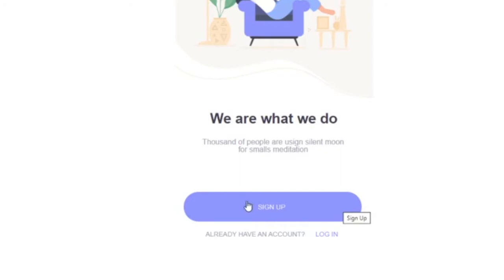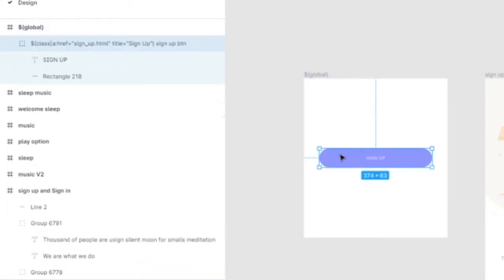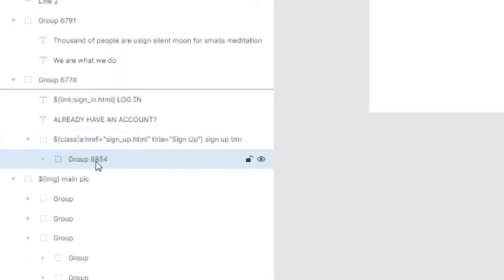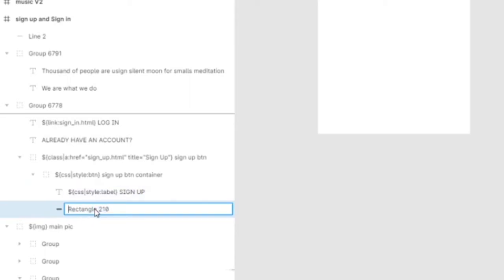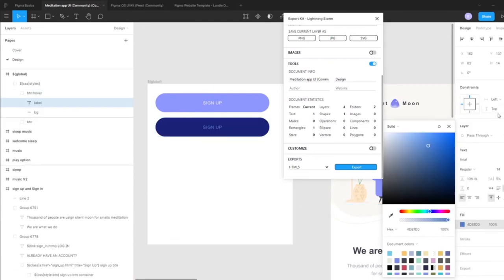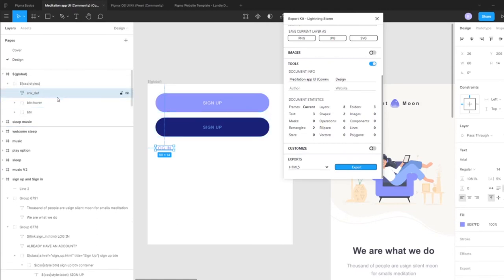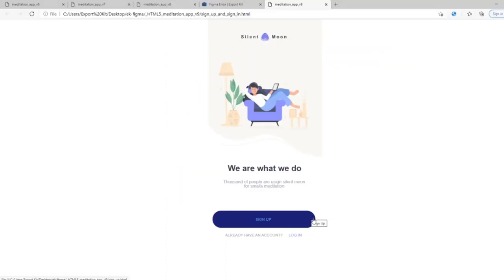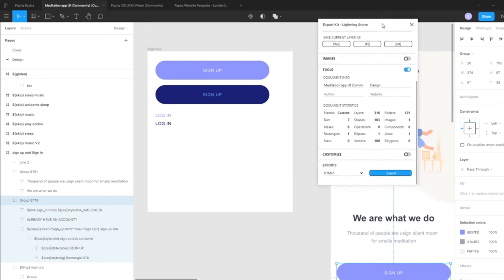Create CSS Button Rollover / Hover Effects for any Website with Figma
Learn how to create custom HTML + CSS Button rollover and hover effects from your Figma design when you export your HTML website.

00:00 - Welcome
00:19 - Create your ${global} frame
00:32 - Create/copy your element styles
00:57 - Name your CSS styles
01:11 - Assign styles to layers
02:09 - Create a button hover state
02:37 - Create a text hover state
03:37 - Test your export